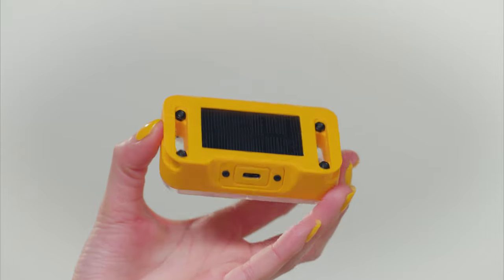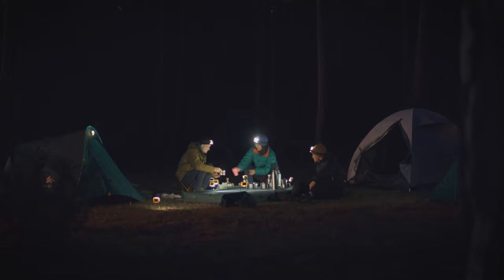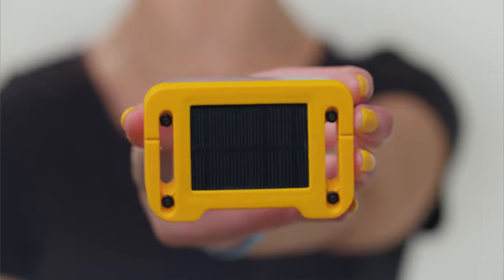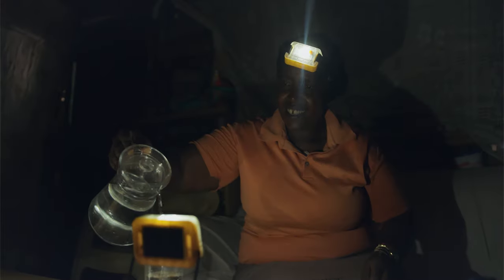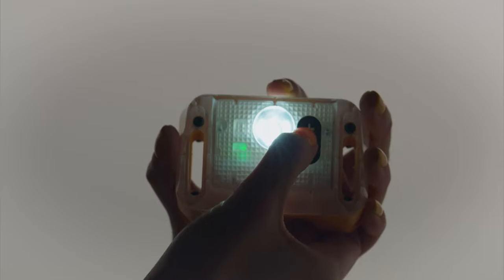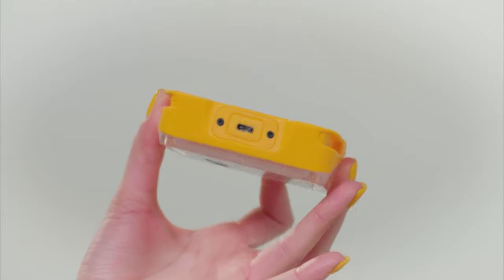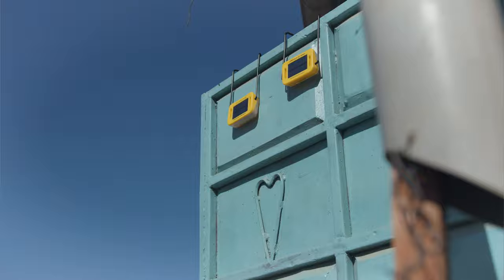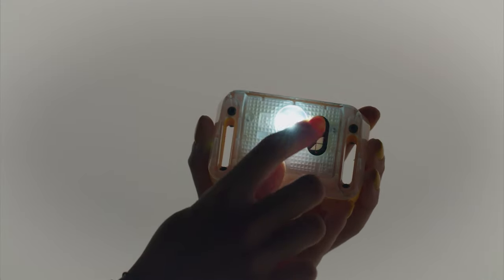Introducing Occa: the all-in-one solar light and head torch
Introducing Occa: the all-in-one solar light designed for adventure off-grid and at home.

Check out Occa in action in this behind the scenes preview and head to get your early bird discount.

Namene Solar is a solar company that believes in solar power without limit. We're powered by the sun and inspired by human potential.

Join us on our journey to bring truly affordable solar, wherever light and power is needed.

Company: Namene Solar
Videographer / Editor: George Harper
Director: Rosie Matheson
Presenter: Sana Sigola
Production: Fuego Films

© Namene Solar Light Company ltd.